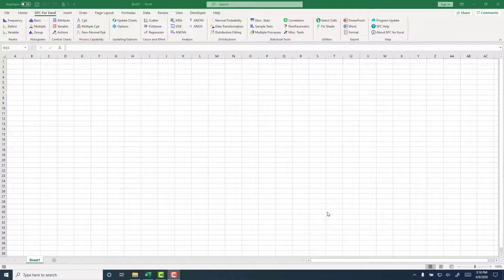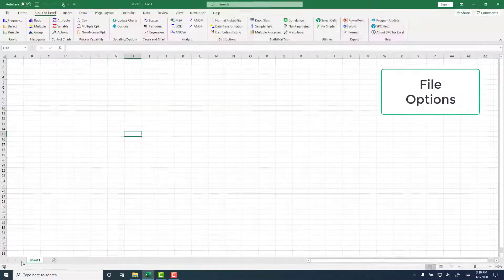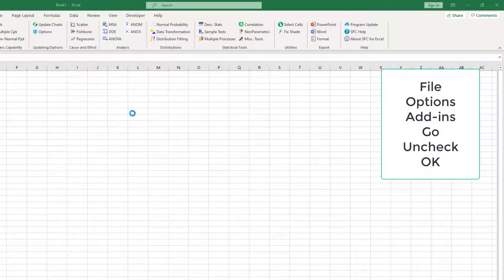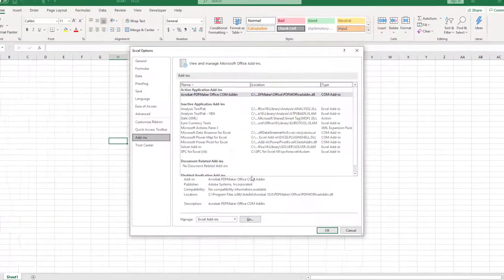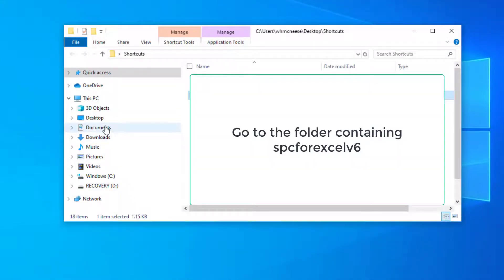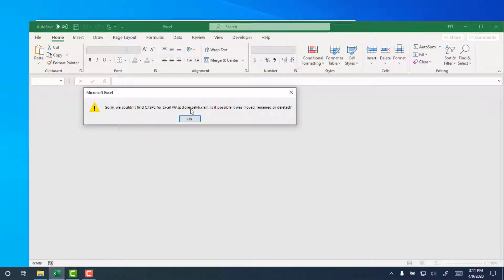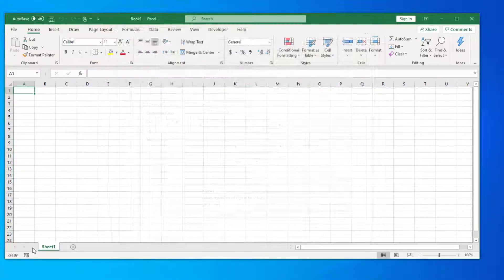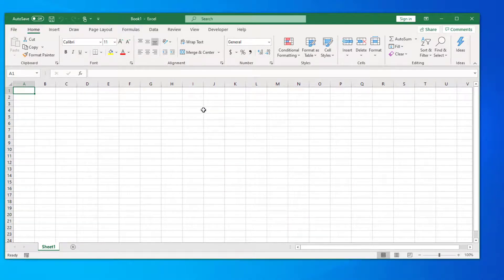How to Uninstall SPC for Excel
Learn how to uninstall SPC for Excel as an add-in or completely remove it from a PC.

Powerful, Quick and Affordable with SPC for Excel Software.  Charting and Analysis made easy in the familiar environment of Excel.